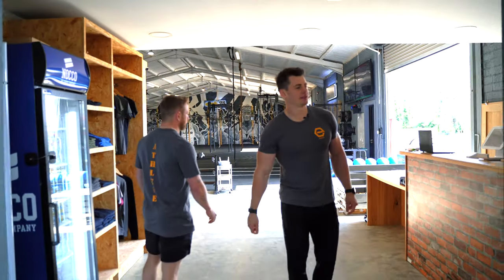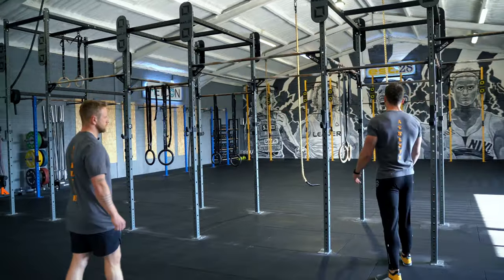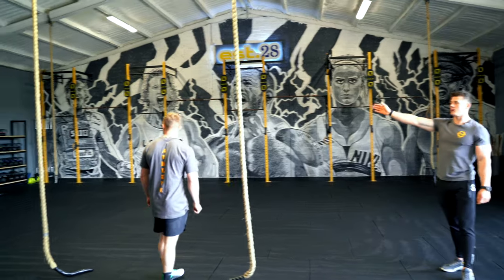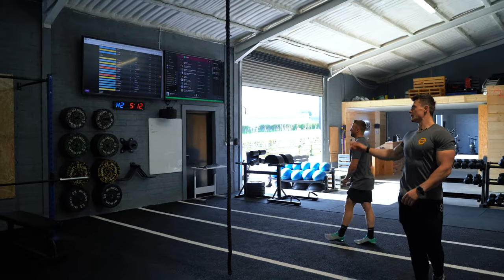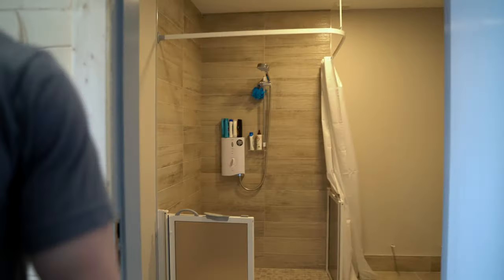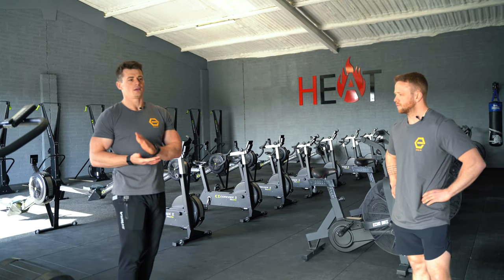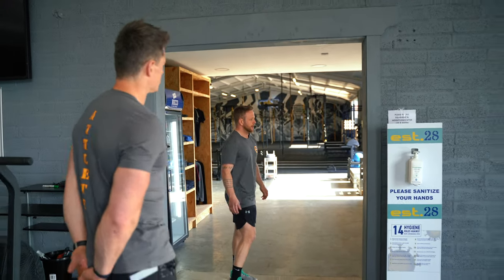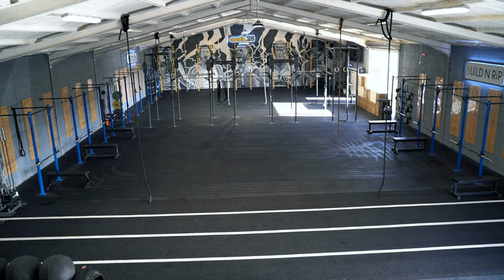Take a look inside | EST 28. | BLK BOX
Take a full walkthrough tour our EST 28, based in Newry, Northern Ireland